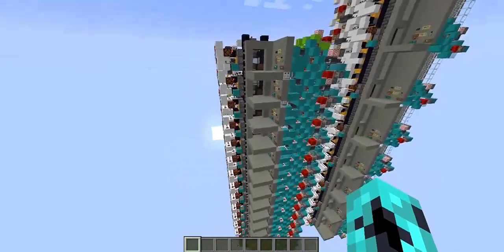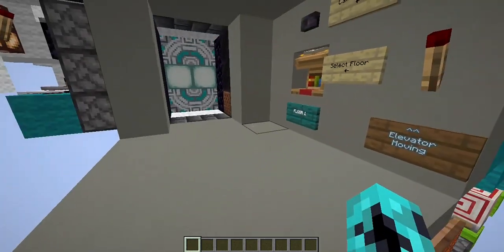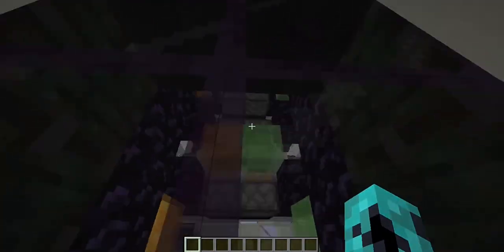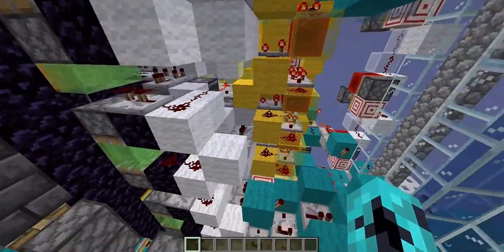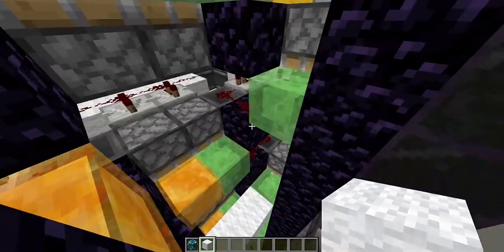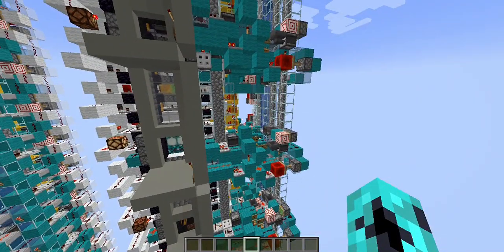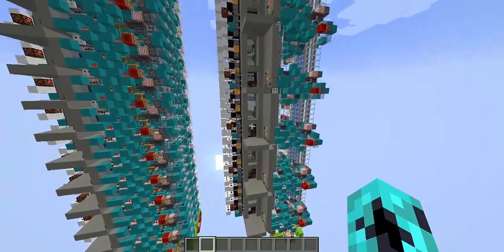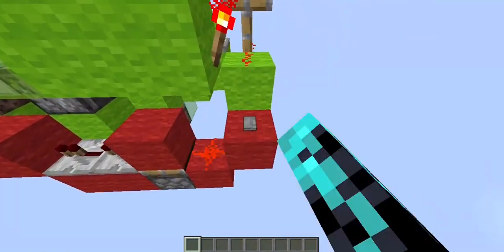IceFlame's NEW Realistic Multifloor Elevator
A very brief explanation of my new elevator!

Dimensions: 16 by 19.
Supports up to 15 floors spaced any even number of blocks apart, even if the spacing varies between floors.
Features a calling system and spam-proof input
The elevator itself moves 2 blocks every 3 redstone ticks (0.3 seconds)

Timestamps
0:00 Intro
0:06 Details
0:34 Demonstration
1:23 Explanation
4:10 Final Thoughts/Practical Info